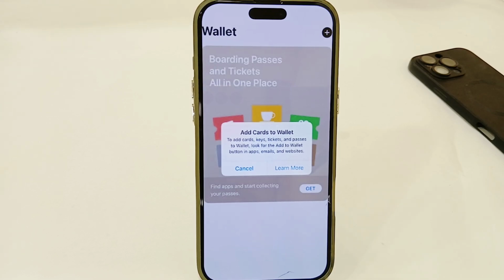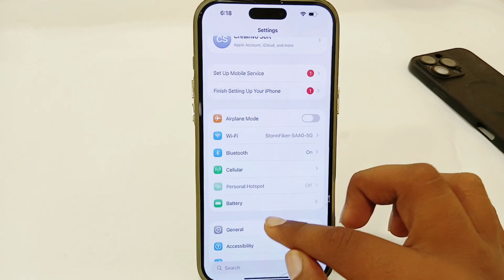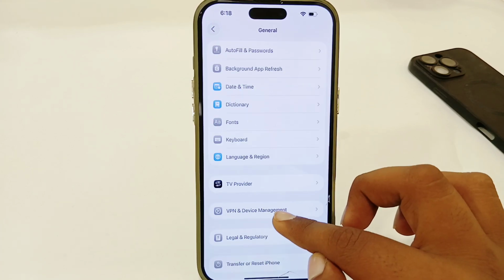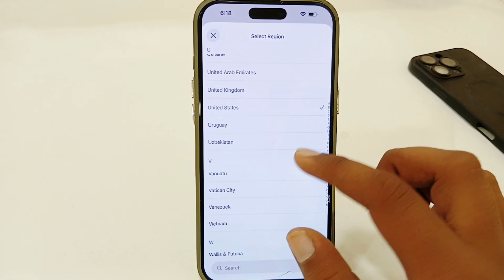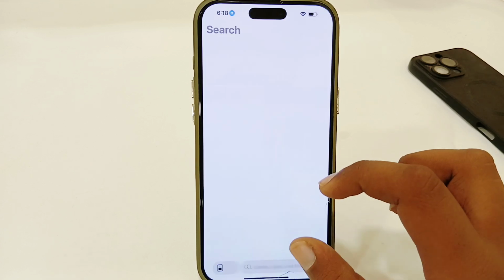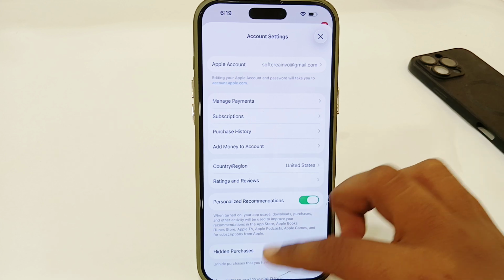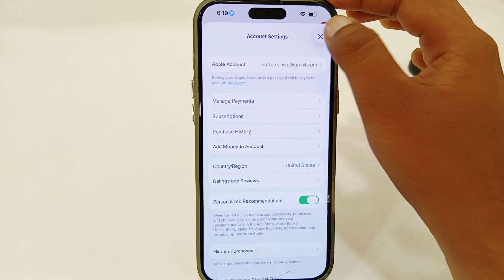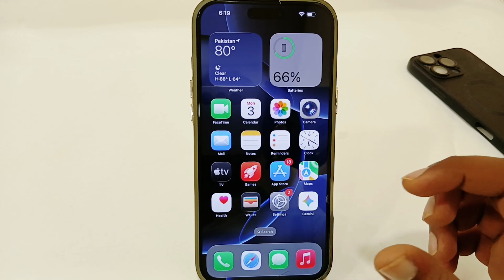Fix "Could Not Add Card" to Apple Wallet (Easy Guide)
YouTube Video Description:
Getting the frustrating "Could Not Add Card" or "Could Not Add Pass" error in Apple Wallet? You're not alone. This common iPhone issue can happen with credit cards, debit cards, airline tickets, loyalty cards, and even digital keys.

In this step-by-step tutorial, I'll walk you through the top troubleshooting fixes to get your card, key, or pass successfully into your Apple Wallet. We'll start with the simplest solutions and work up to more advanced steps.

These methods work for all types of passes: credit/debit cards, boarding passes, event tickets, store loyalty cards, and student ID cards. By the end of this video, you should have resolved the issue and added your item to Apple Wallet seamlessly.

Still having trouble? Describe your specific issue in the comments below (e.g., "credit card from Chase" or "Starbucks gift card"), and I'll try to help!